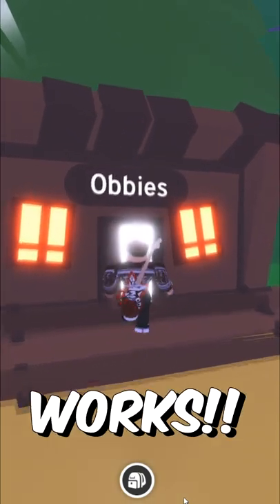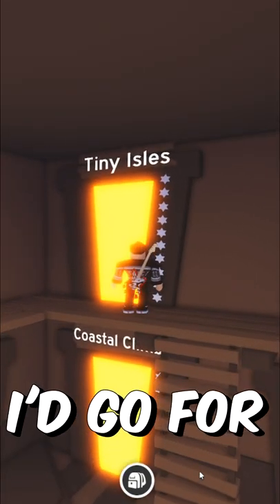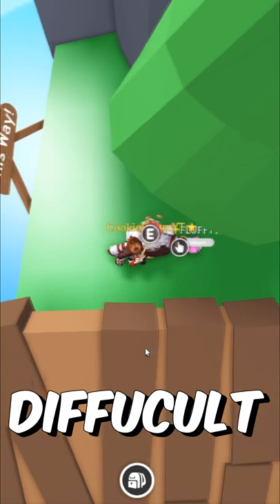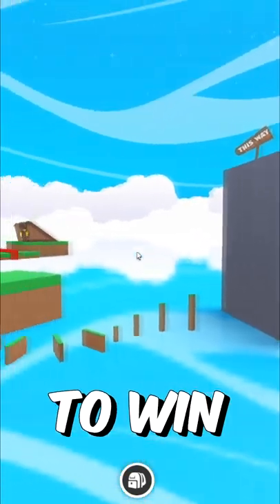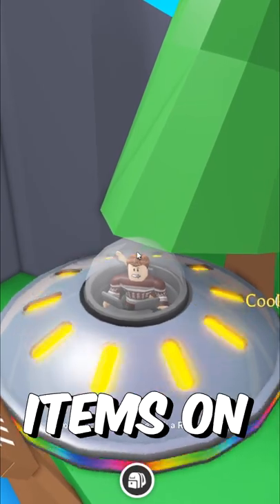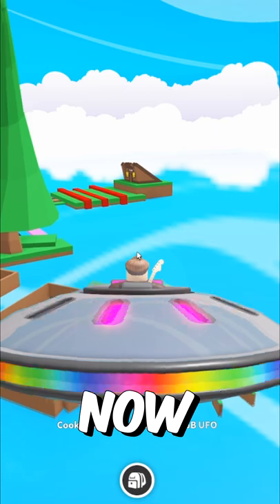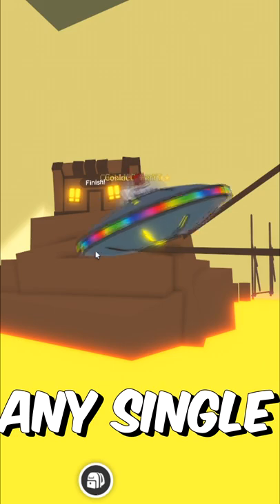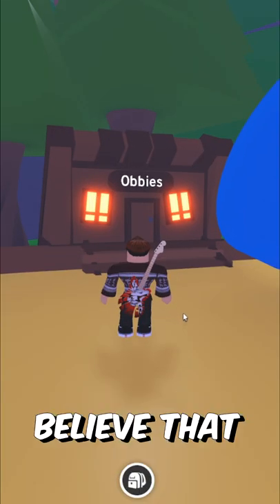New Working Adopt Me HACK! Roblox